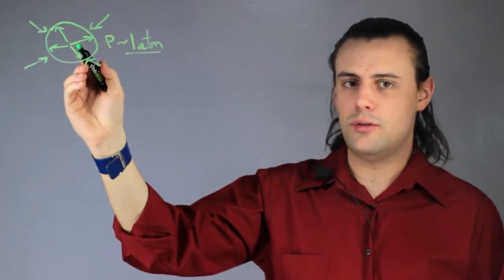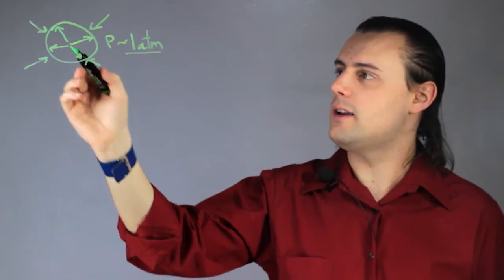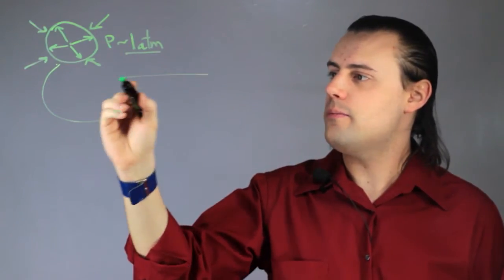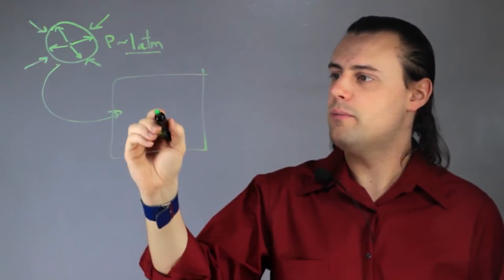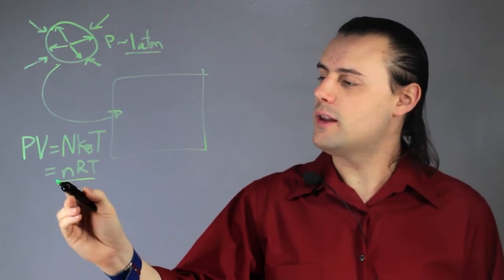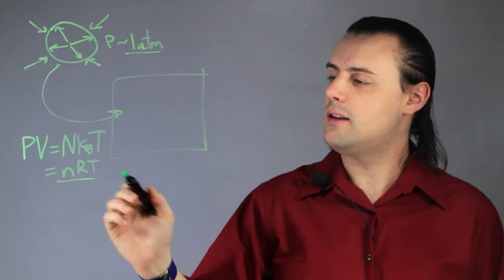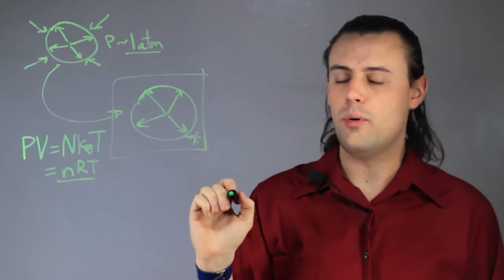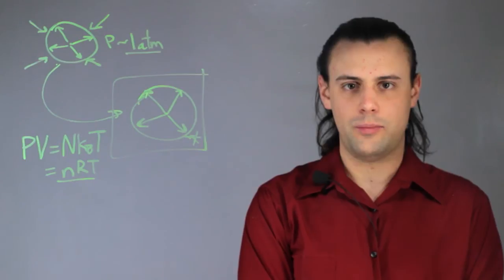Do Things Shrink in Outer Space? : Such Great Physics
Things can definitely shrink in outer space, so long as a few very specific types of things actually happen. Find out if things shrink in outer space with help from an applied physics professional in this free video clip.